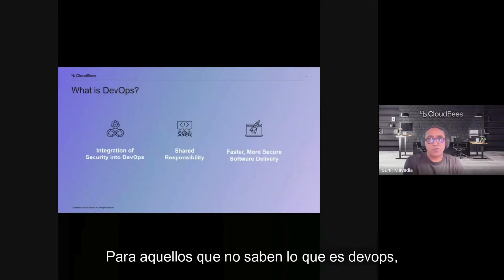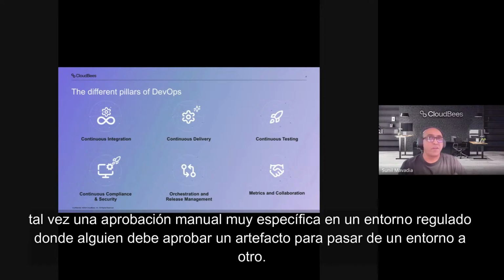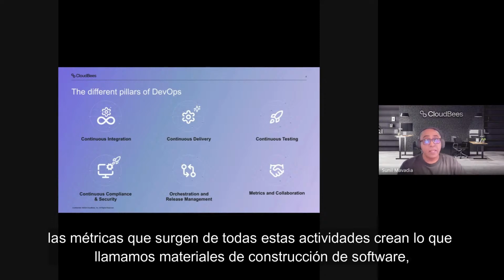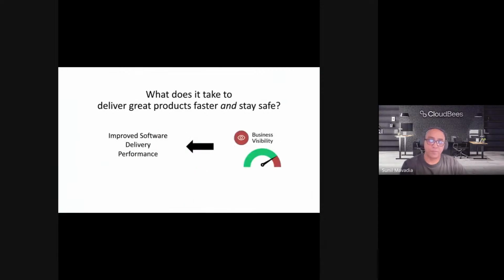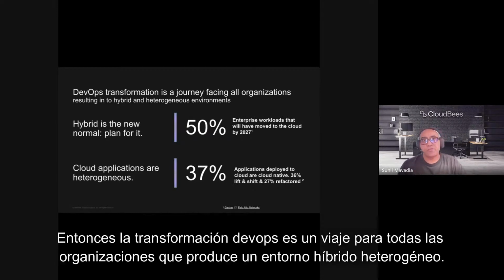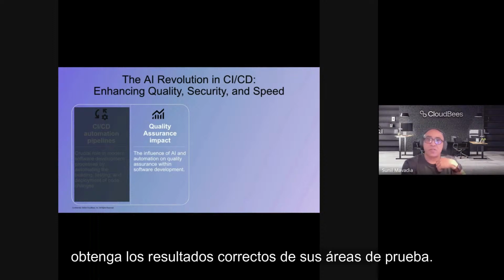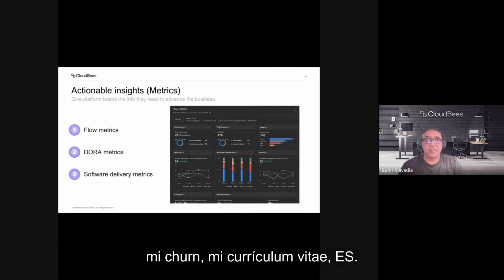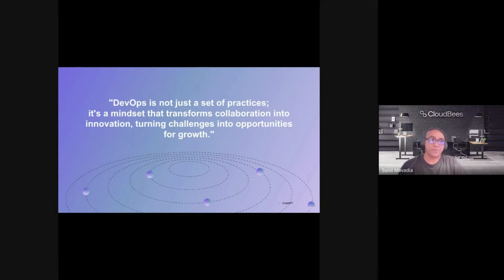GDW Streaming 2024 - Sunil Mavadia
DevOps Transformation